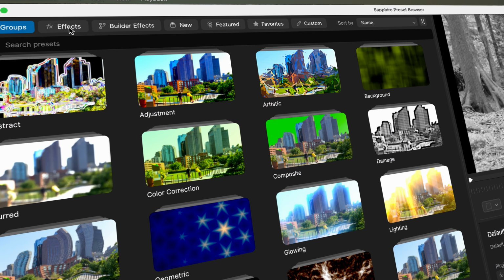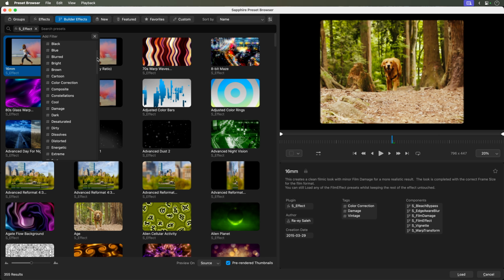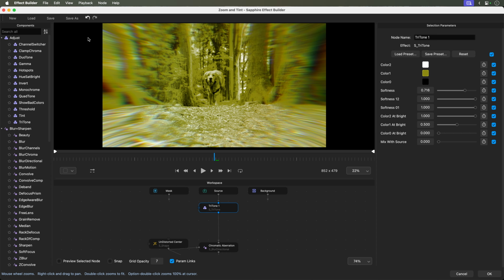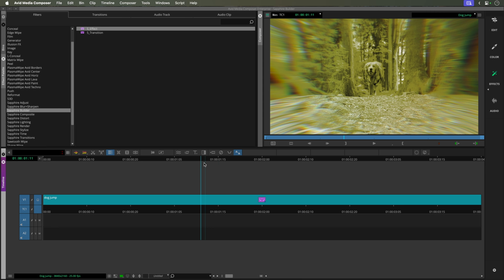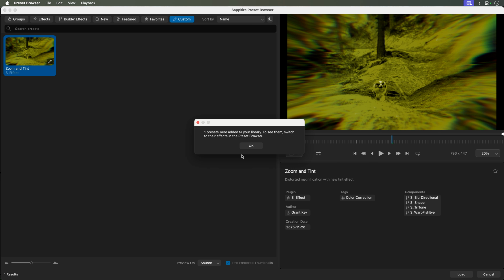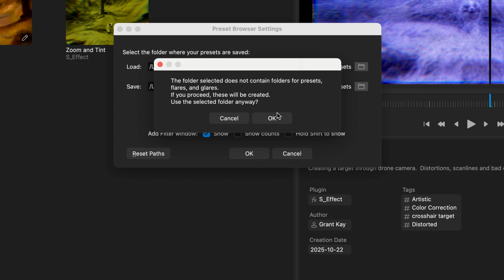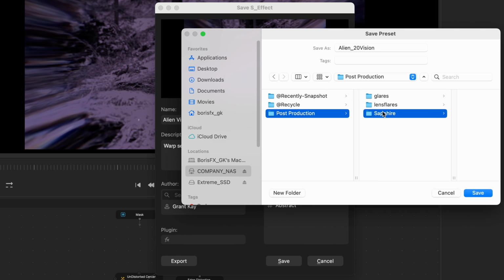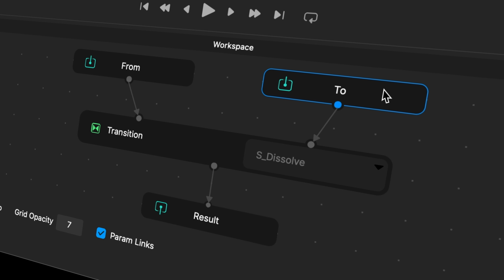Sapphire Builder Essentials - 08 - Managing Presets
Part 8 of the Sapphire Builder Essentials dives into the Preset Browser and shows you how to get the most out of Sapphire’s huge library of effects. You’ll cover filtering, searching, tagging, and previewing presets.

You’ll also learn how custom presets you created in one host can be used instantly in other hosts. For sharing presets across your team, you’ll cover both exporting presets and using a central shared location to maximise your production pipeline.

00:39 Working with the Presets Browser
02:13 Presets across Different Hosts and Platforms
04:43 Working across Different Workstations